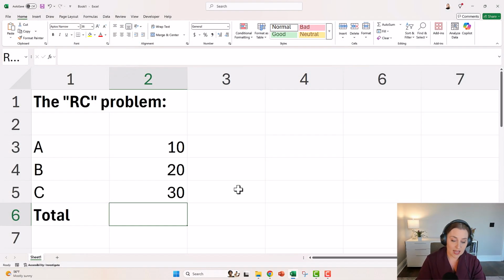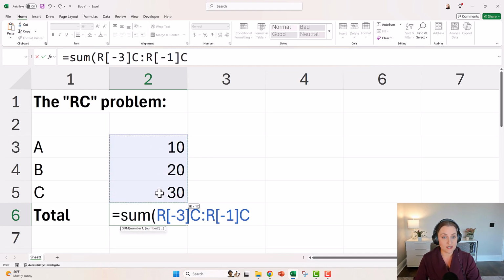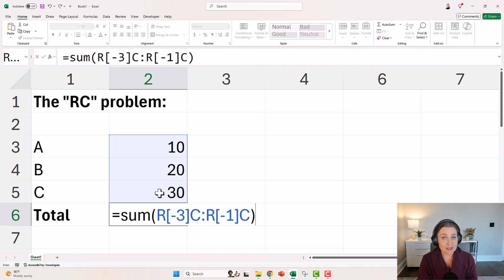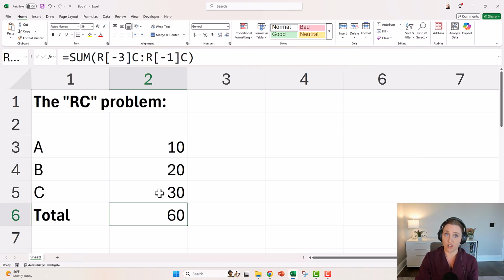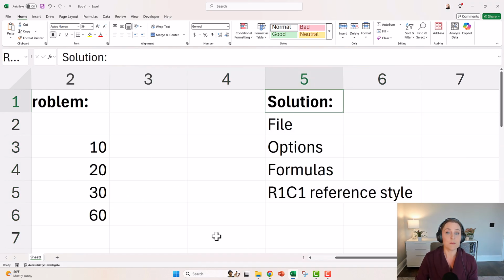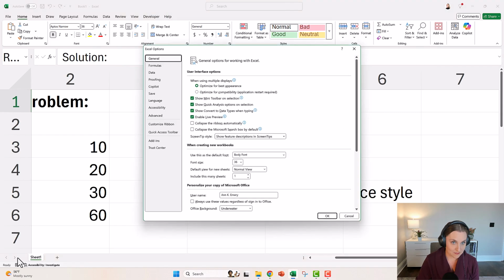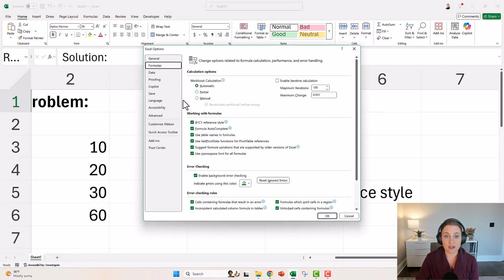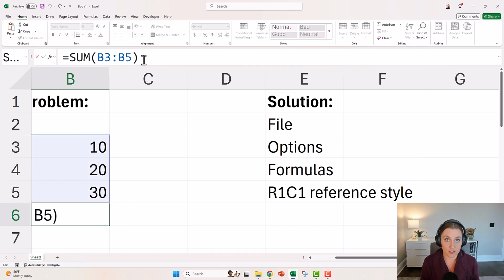Why do my Excel formulas say "RC?!" Help!!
Do your formulas look weird? Maybe they say "RC[-1]" or some other jargon.

The solution:
Go to File
Options
Formulas
*Uncheck* the "R1C1 reference style" box